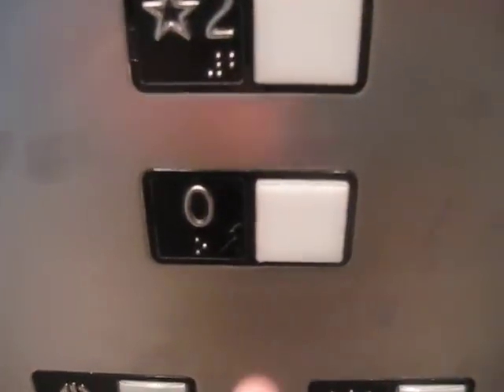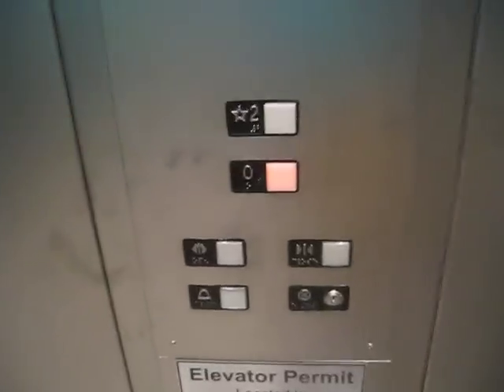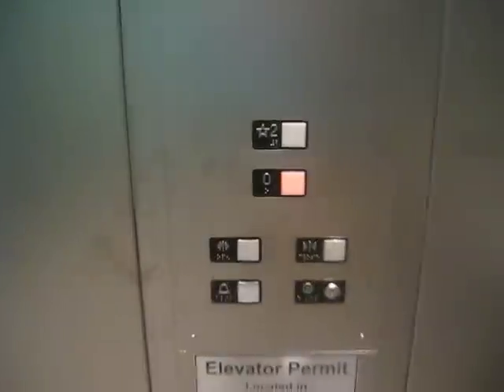Fujitec Elevator at Las Vegas Int'l Airport (McCarran) Clark County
Riding the glass elevator at McCarran Clark County International Airport.